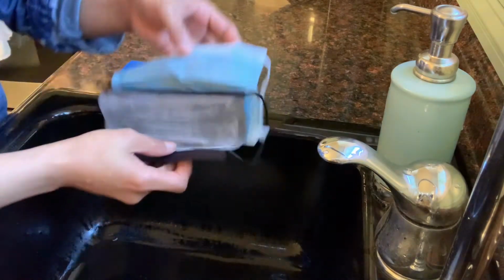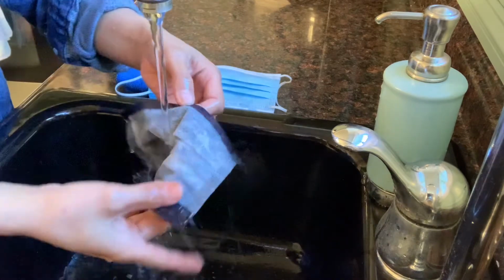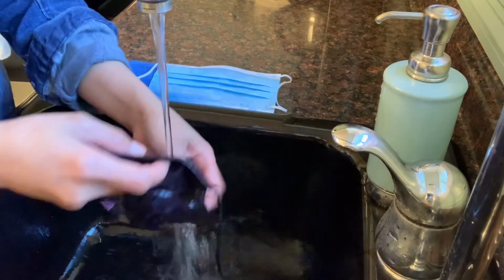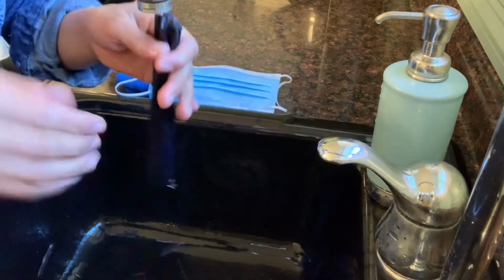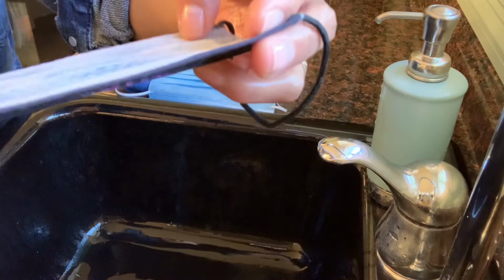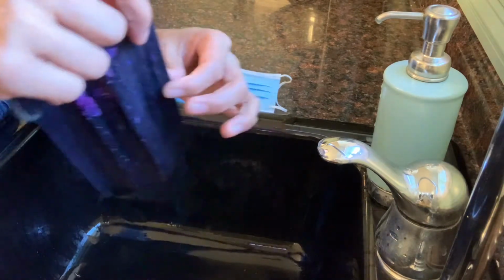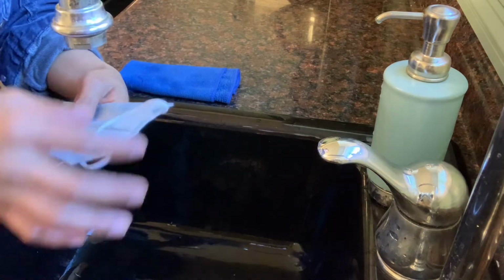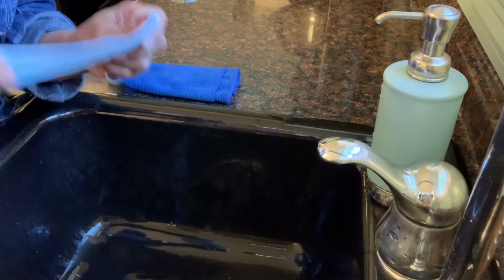Proper wash paper mask easy and fast